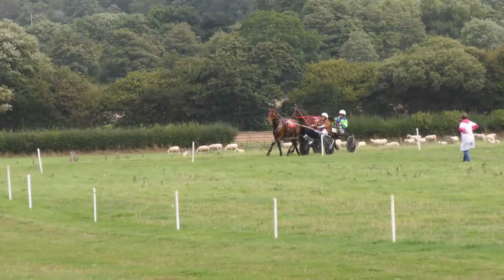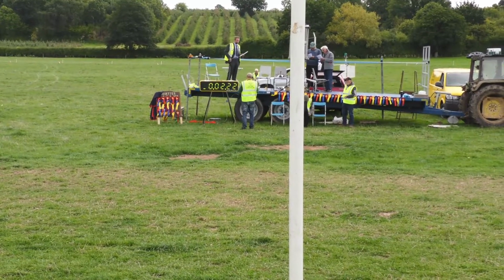ALMELEY HARNESS RACES 15 9 2018 NURSERY RACE 1